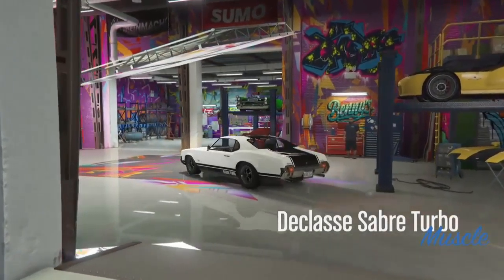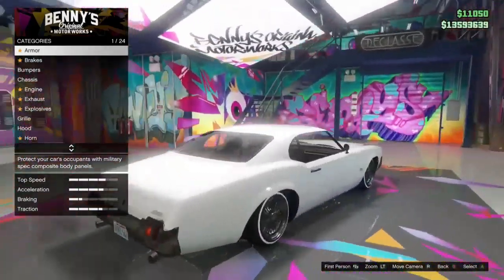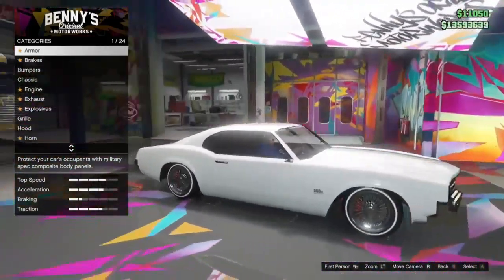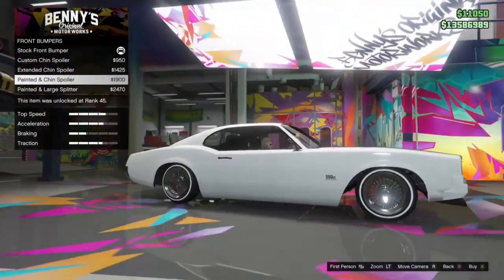SABRE TURBO CUSTOM?!?! / GTA V #9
HEYYYYYYYYY GUYYYYYYYYS